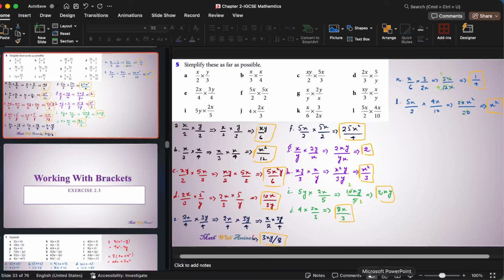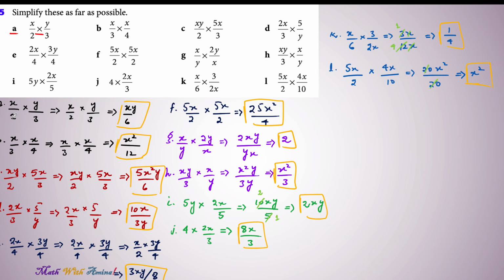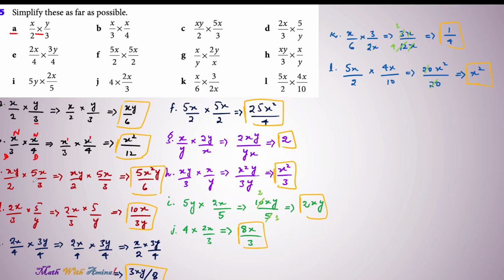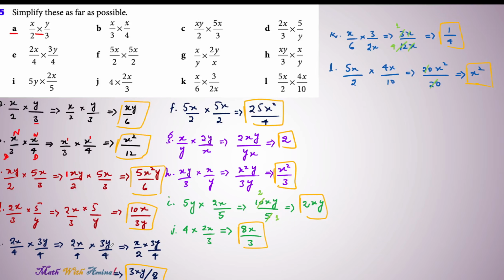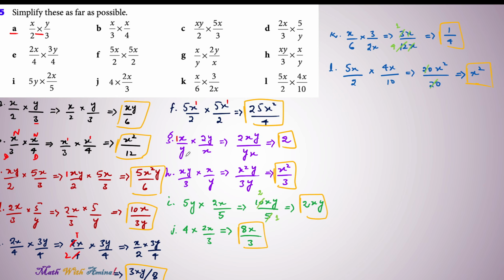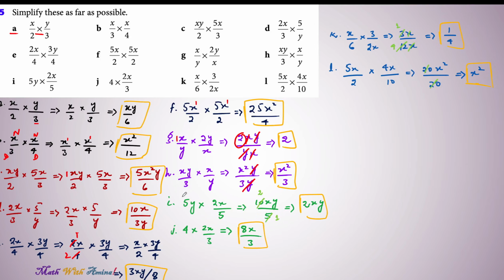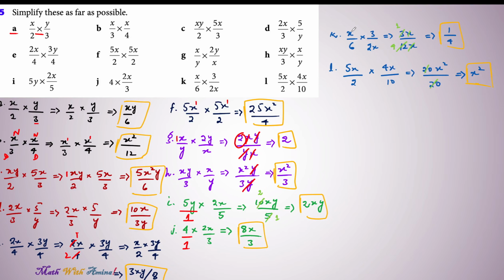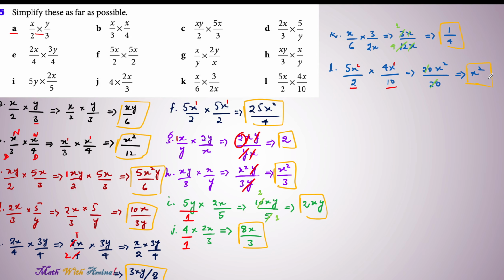Multiplying Algebraic Fractions IGCSE Math EXE2 4Q5